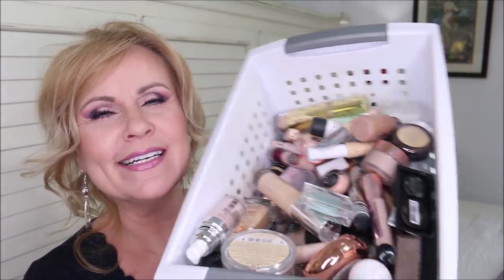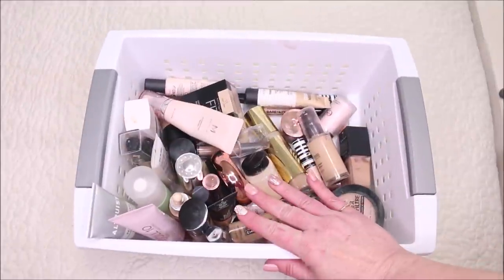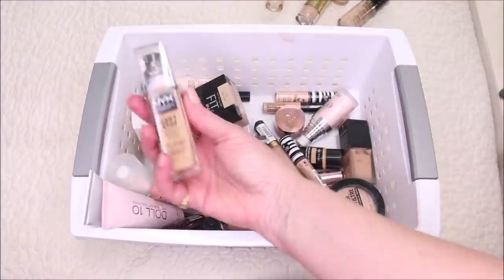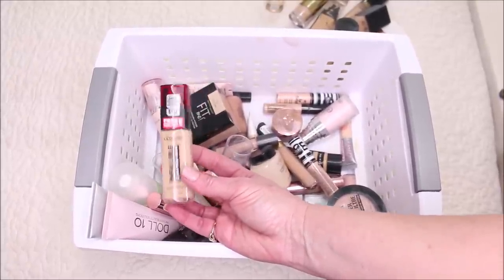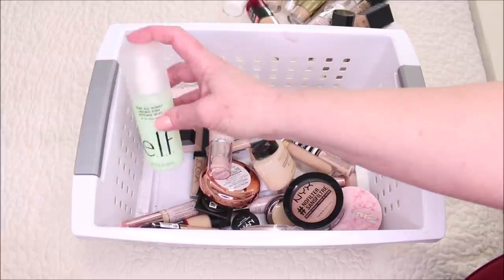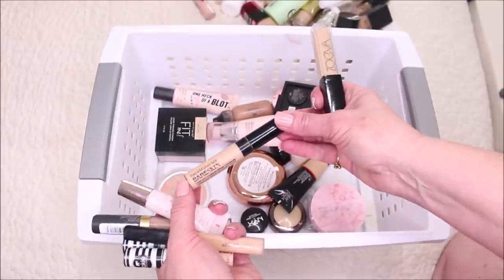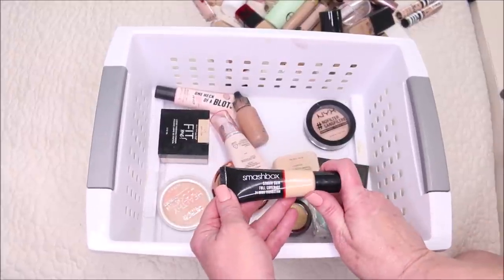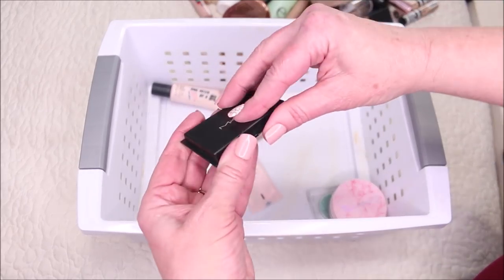DECLUTTER 2020 Getting Rid Of A Lot Of Foundations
Time to clean house! I'm doing a massive foundation makeup declutter 2020!  I have drugstore makeup, high end makeup, luxury makeup & affordable makeup.  There is a lot of concealers, primers, powders & setting spray in this video. All things face makeup for dry skin! Do you like any of the beauty products that I decluttered today? Let me know!

*Makeup Worn:
Rare Beauty Foundation in 140C
Rare Beauty Concealer in 140C
Morphe X Jaclyn Hill Bling Boss Palette
Laura Geller Baked Blush in Pink Grapefruit
Colourpop Highlighter in Lunch Money
L'oreal Lumi Bronze IT in light
Essence Soft Contour Lip Pencil in Sucker for Gray
NYX Butter Gloss in Merengue
IT Cosmetics Super Hero Mascara

This has no impact on the cost to you the consumer. I link to products this way whenever possible, and it has no bearing on the products I choose to review or recommend because all products can have links attached to them, no matter what they are. I would link the products on Ulta/Sephora/etc website anyway as a means of connecting you to the products, so now it simply offers the potential for a small financial benefit to me, which I greatly appreciate. Feel free to use, or not use, the links provided.